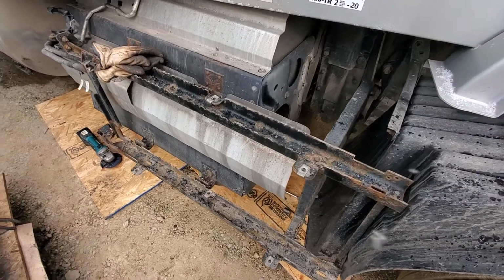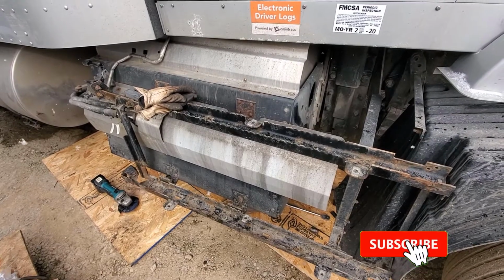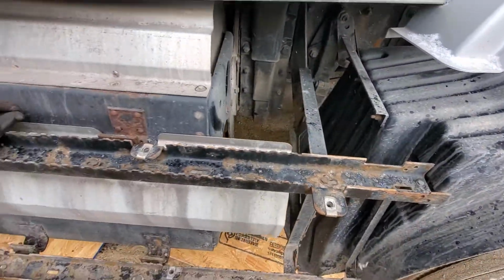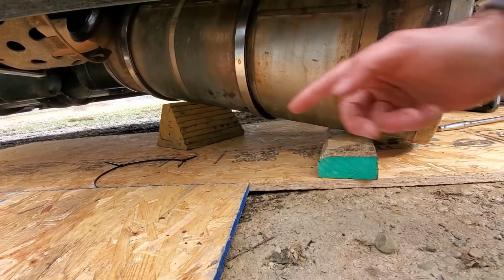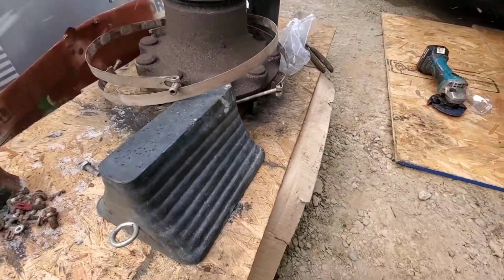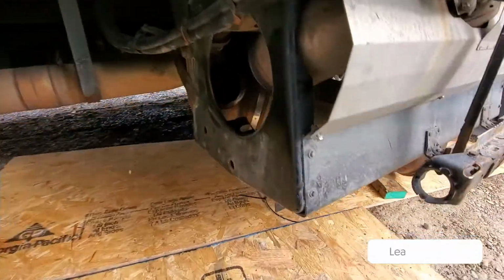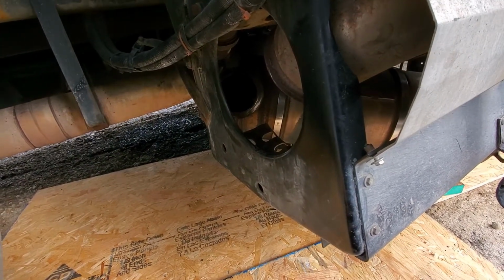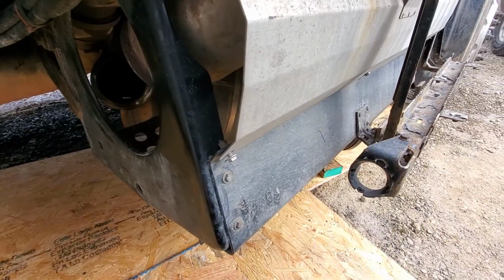Kenworth DPF Removeal Shortcut $$$ - Owner Operator Truck Repair DIY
In today's video, Ryan will show you Kenworth DPF Removal Shortcut, this shortcut can save you a lot of money.

Business Information:
➔ Diesel Emissions Specialists (service) - Best after-treatment emissions shop to diagnose and repair your diesel emissions system (EGR circuit, DOC, DPF, SCR, and DEF).
➔ DPF Discounter - Shop the largest collection of DPF, DOC, SCR & One Box and other diesel parts at a price you will like!
➔ Polar Fox eAPU - Get the most advanced electric APU powered by Lithium Starting Batteries from Polar Fox Technologies today!